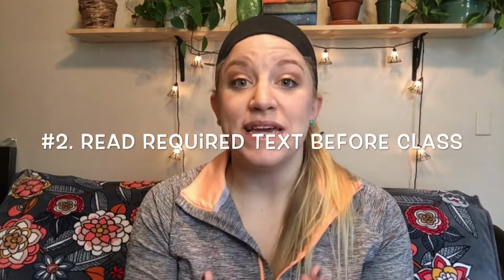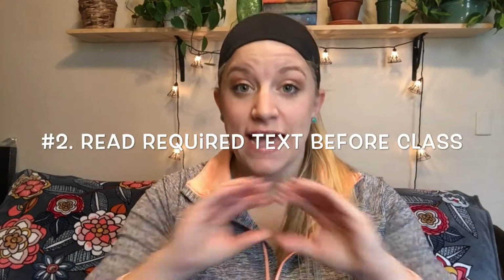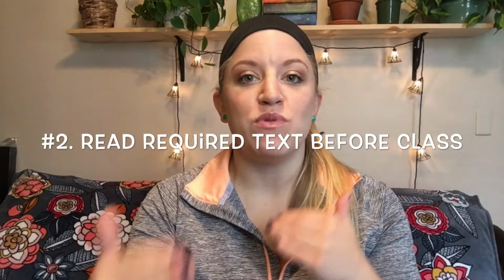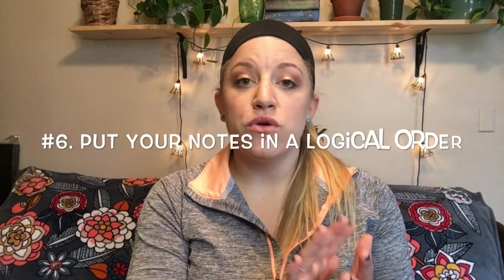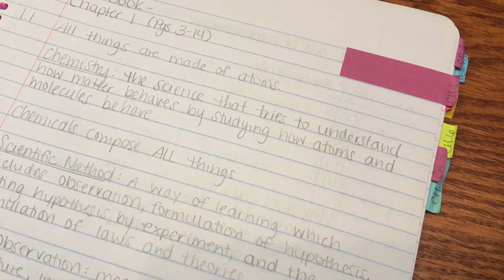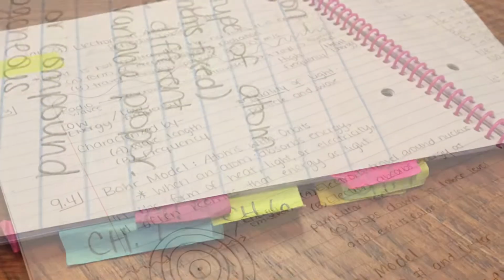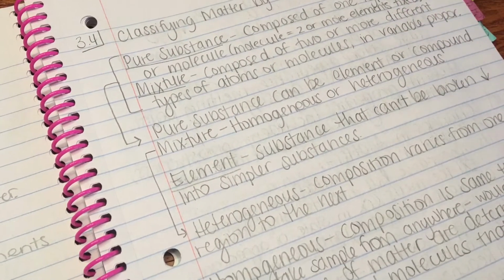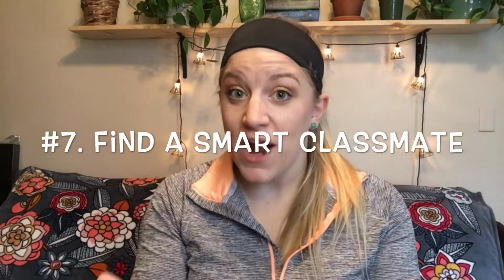Get an A in College Chemistry! | Steps you can take to be successful!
I know this video is different from those I've been posting, but with so many students heading off to college, I thought it might be helpful! Thank you for joining me today, and come back for more videos involving missing persons in the near future!

You can look up any subject on this channel and they have an extensive selection in Chemistry videos!